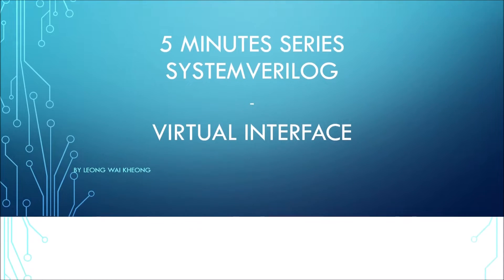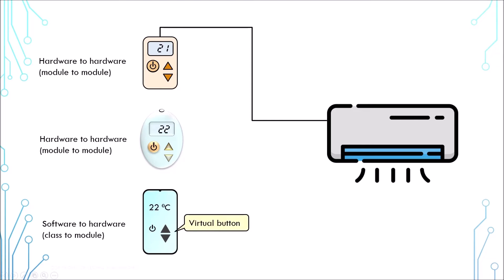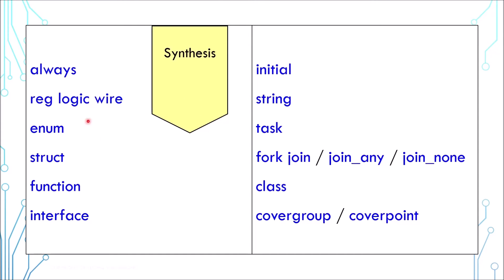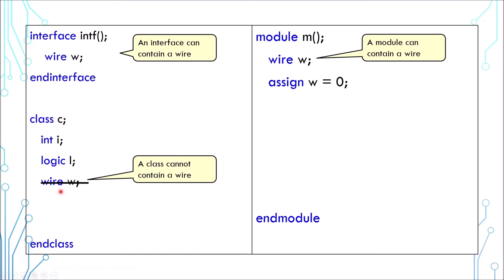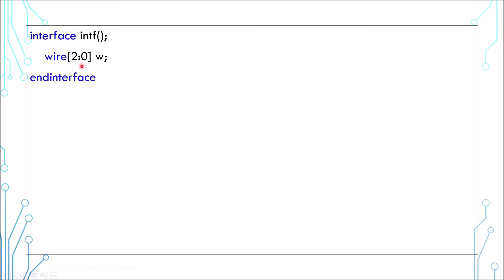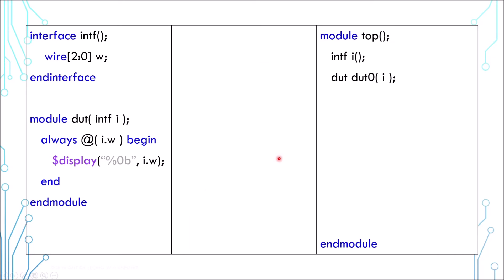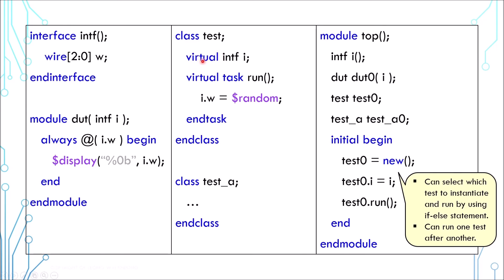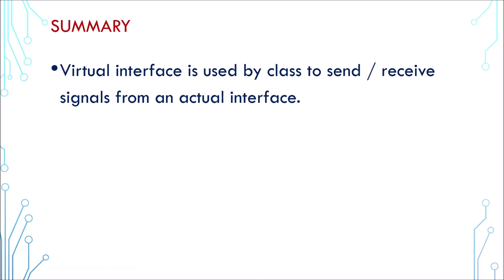SystemVerilog Tutorial in 5 Minutes - 15 virtual interface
syntax: virtual (interface)